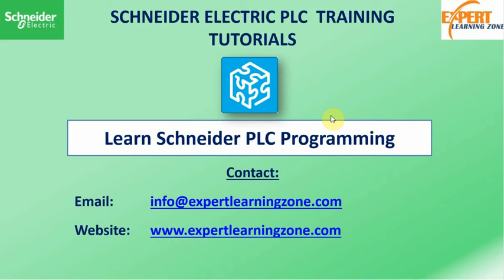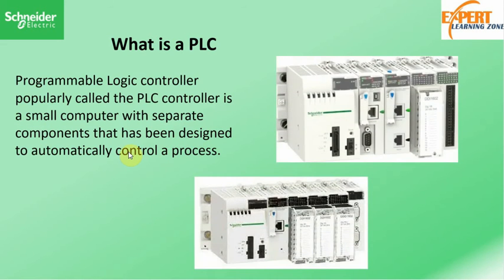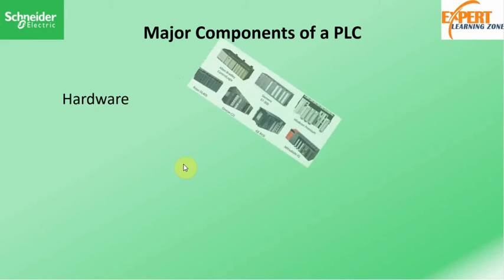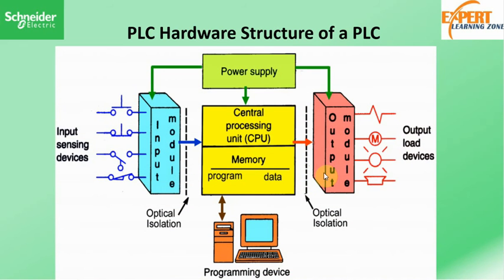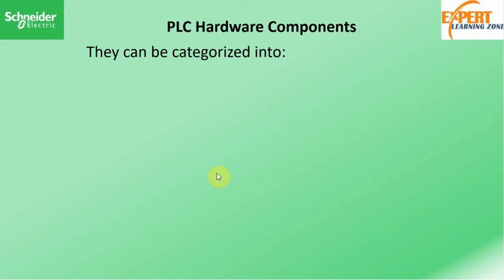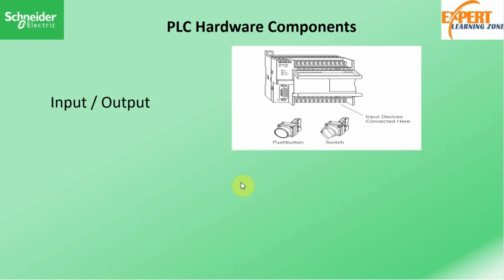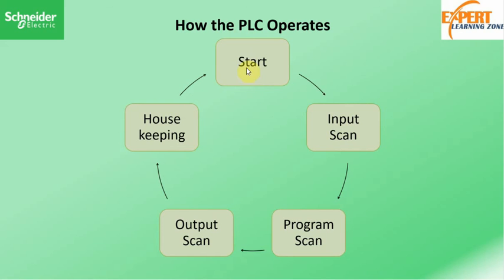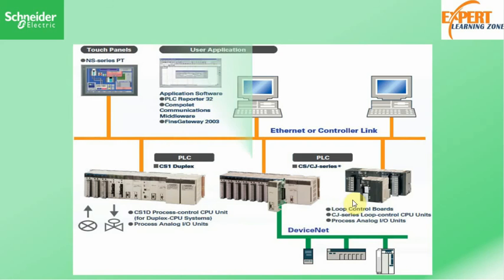L1: Unity Pro (Control Expert) Schneider PLC - Introduction to PLCs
Hello everyone, welcome to Schneider Electric PLC Training Tutorials where you will learn Schneider electric plc programming (unity pro). In this video, we will learn the basics of PLCs and their operations as well as their applications.

0:00 SCHNEIDER ELECTRIC PLC TRAINING TUTORIALS
1:54 Major Components of a PLC
2:50 PLC Hardware Structure of a PLC
3:54 PLC Hardware Components
5:28 How the PLC Operates